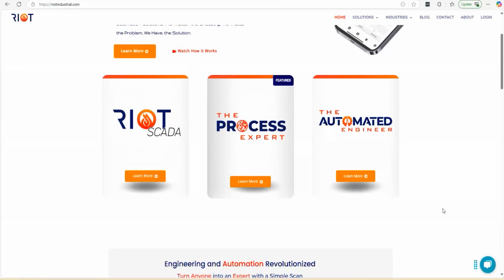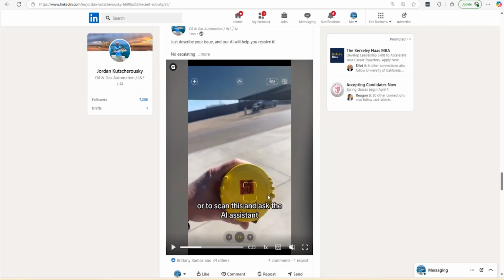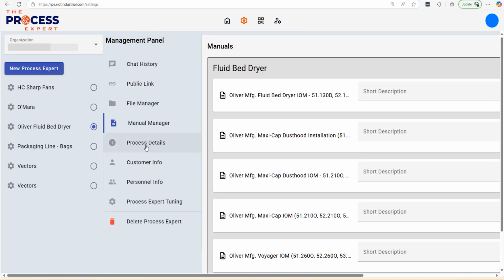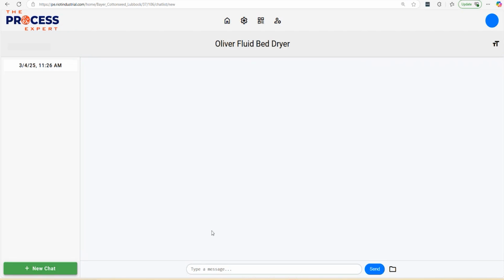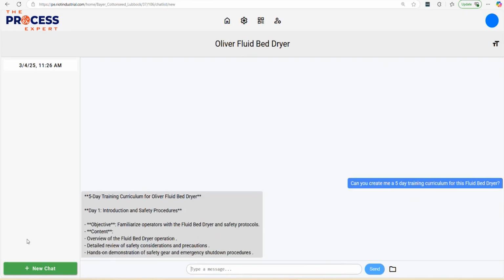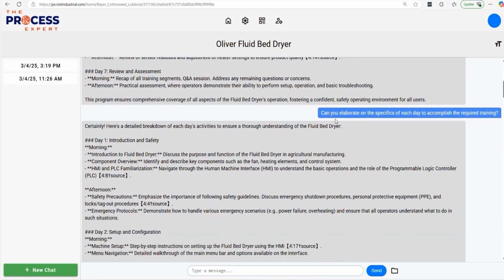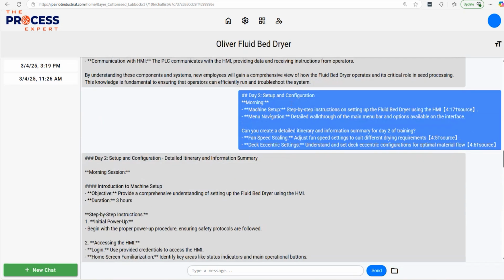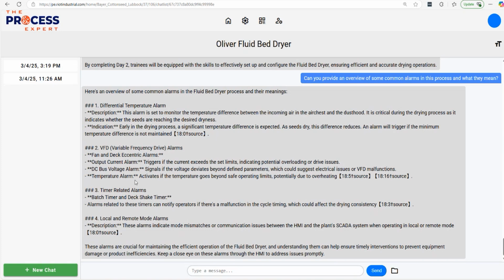Process Expert for Training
How to use the Process Expert to increase operator accuracy and decrease training costs.